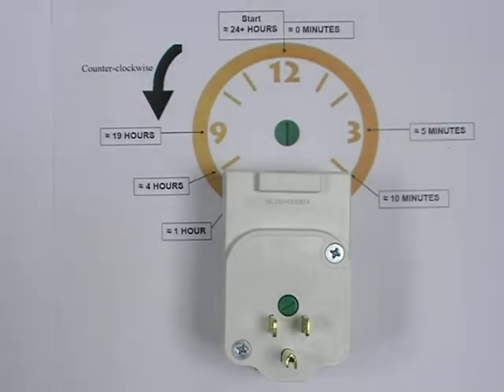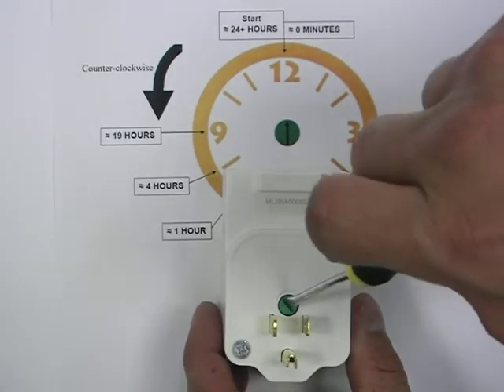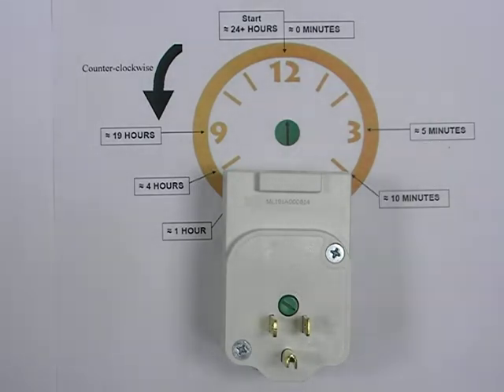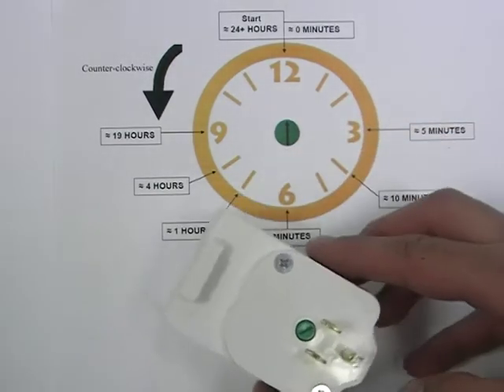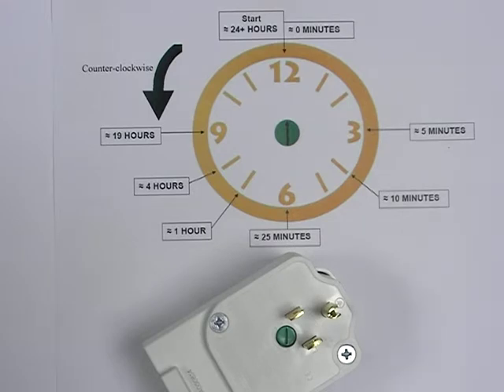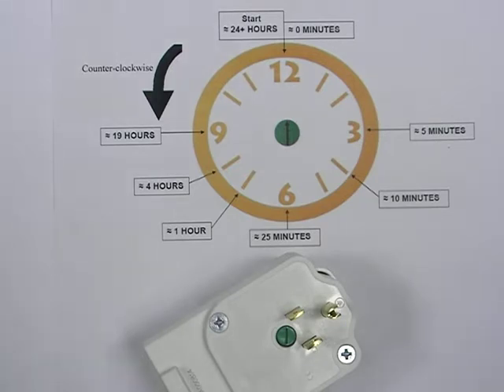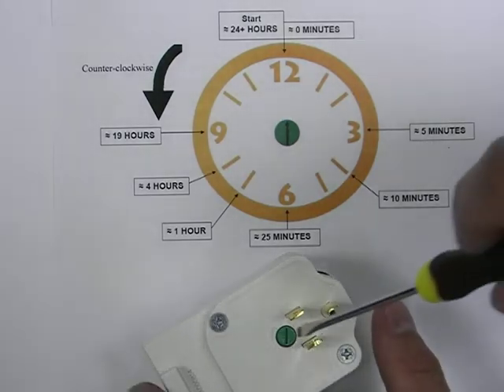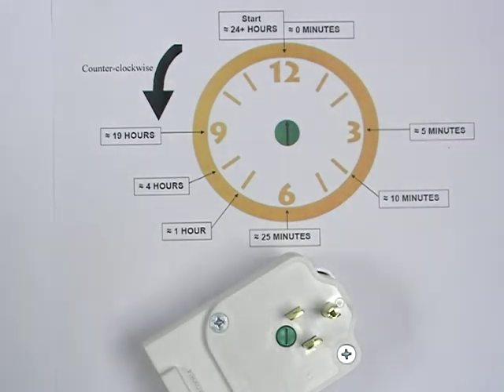LGA time delay setting video 18 7 12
This video will show you how to set the time delay on the new USA vesrion of the Logicor Green Adaptors.